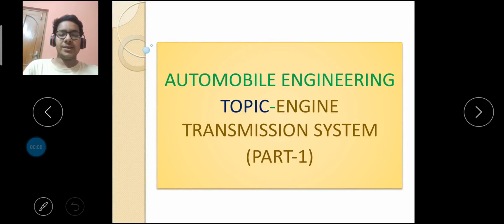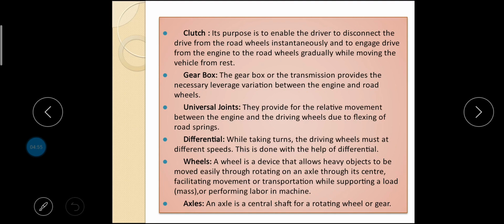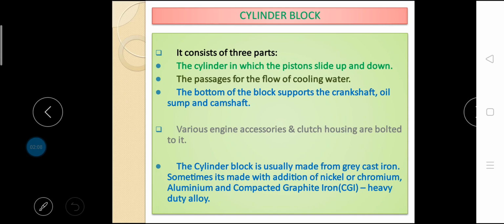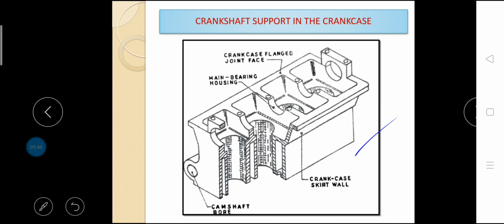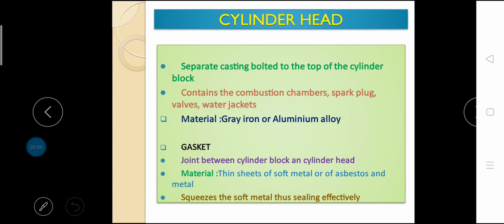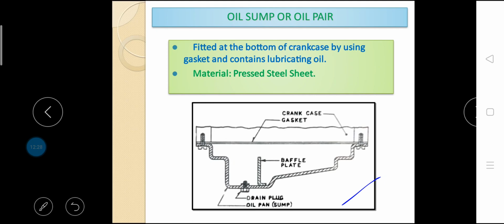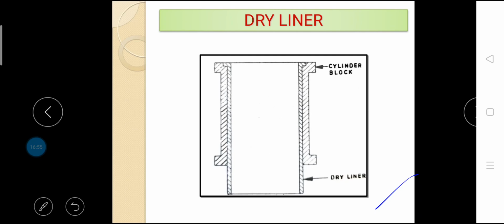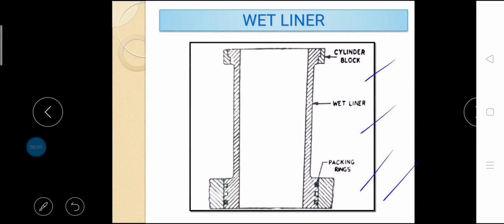ENGINE TRANSMISSION SYSTEM (PART-1)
From this video lecture you will get knowledge of lay-out of engine transmission, functions of transmission system, Various components of transmission system and engine components.